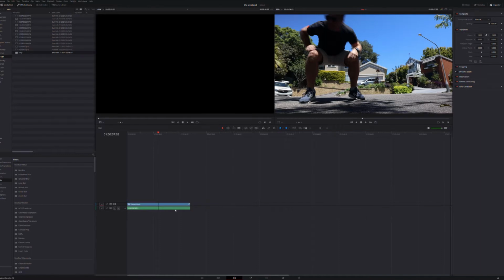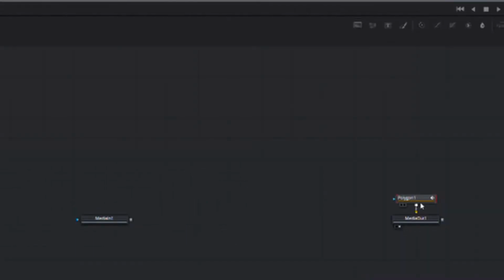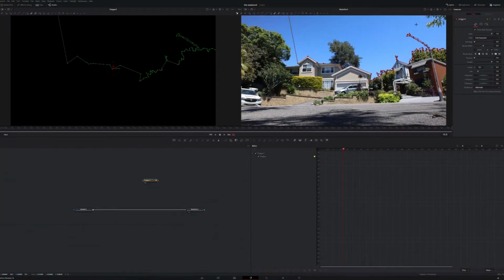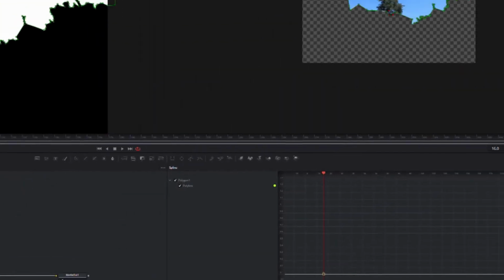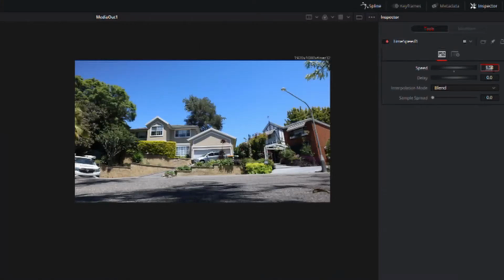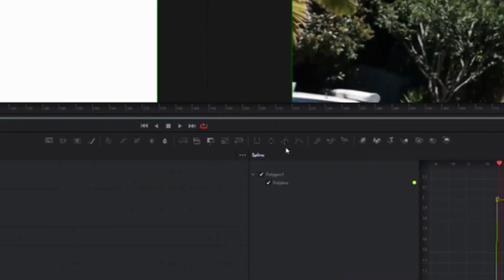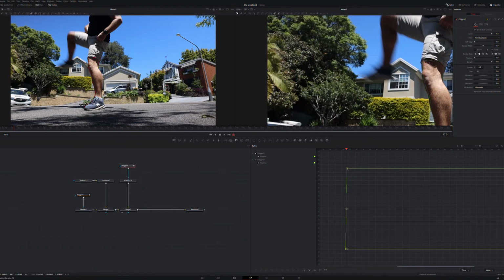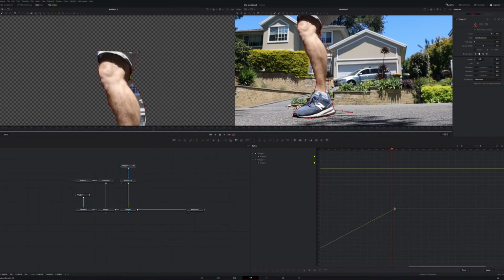How to step over a house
This one is a little different, I have been asked by no less than 6 people how I managed to step over a house. Well, this is how.

Equipment used

Editing Software
DaVinci Resolve
Canon EOS-R
Canon 6D
Canon 750D
Sigma 24-70 f/2.8
Canon EF 50mm f/1.8

Audio
Tascam DR-10L Black
Zoom H4
Rode RodeLink FM Wireless Filmmaker System
Ronin S

Mono Pod